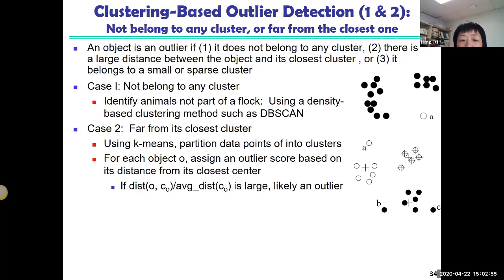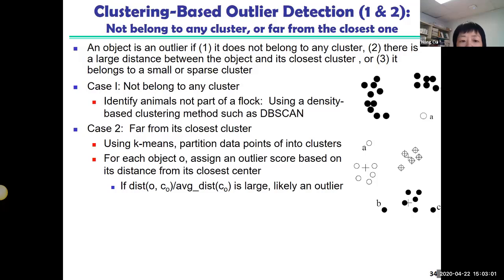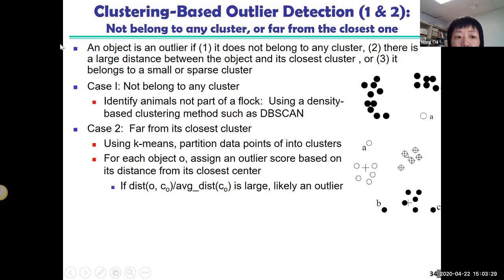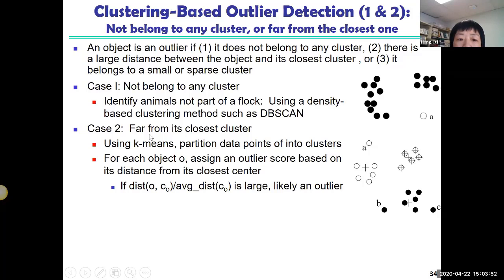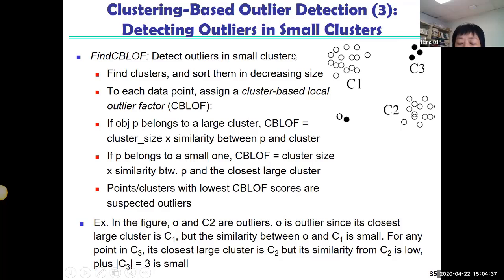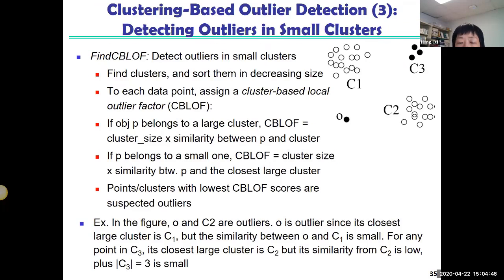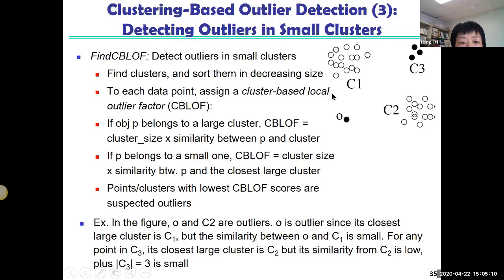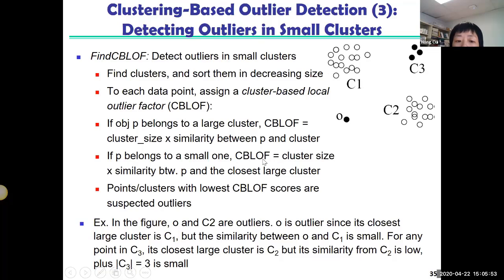Ch12 Clustering Methods